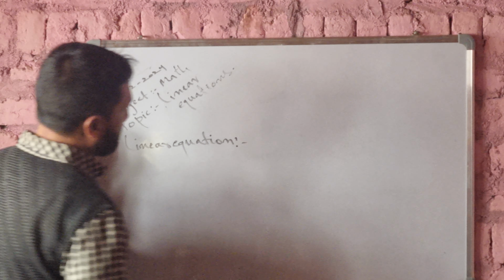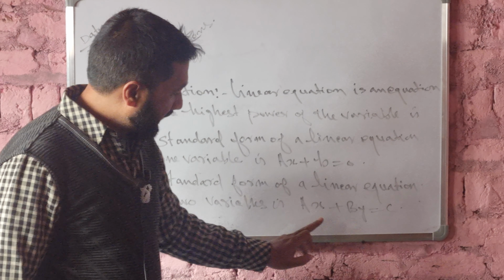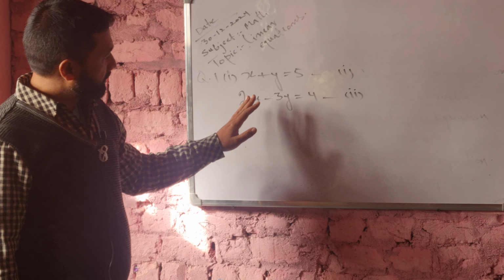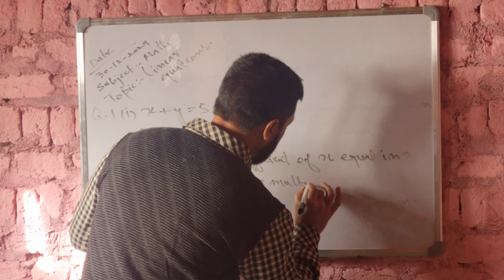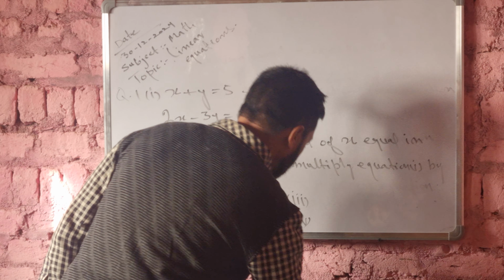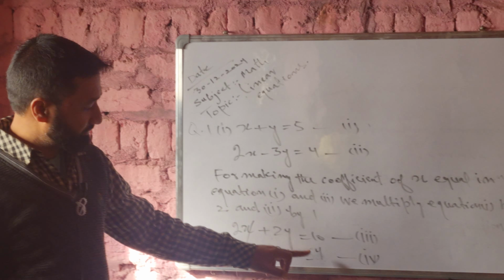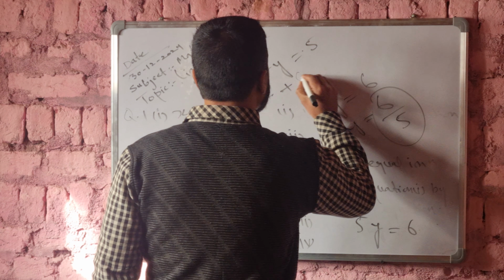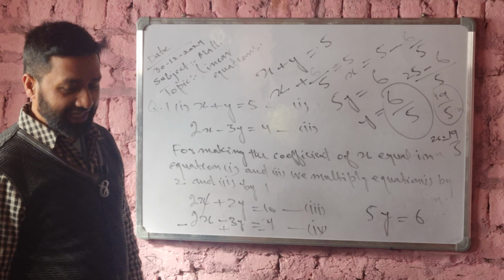linear equation || 10th Math class || Fayaz sir ||khansahib budgam🥰 ❤